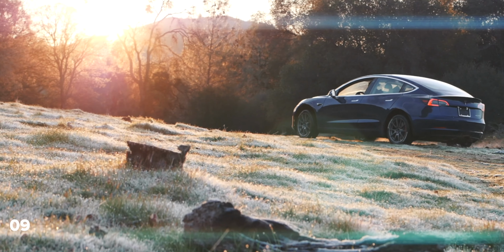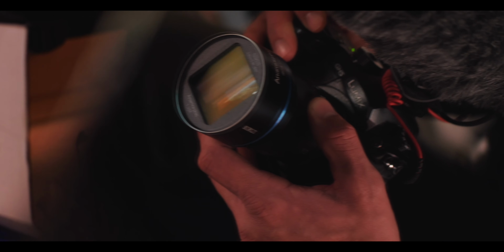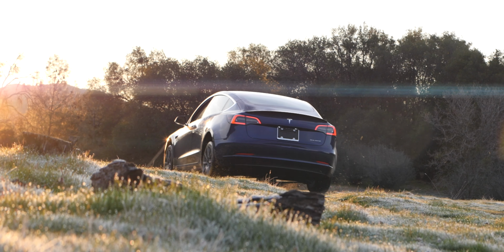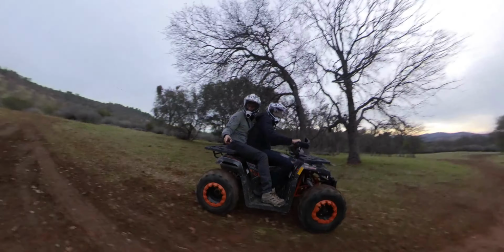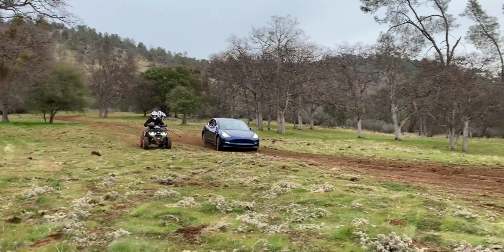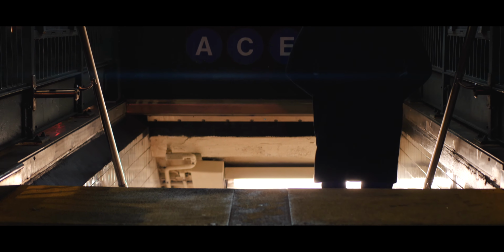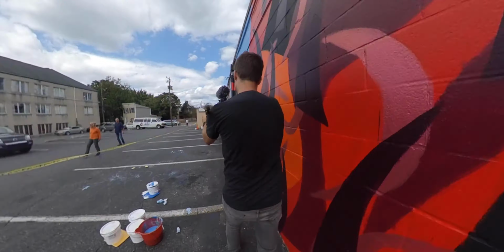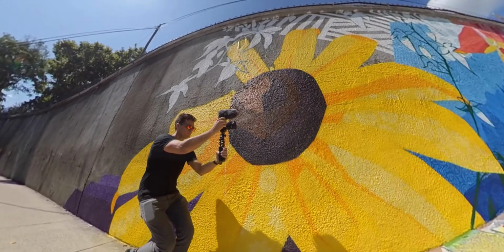10 Shots Every YouTuber Should Get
How I Filmed the FIRST EVER Rally Ready TESLA

Setting up an EOS R for Filmmaking

Should You Buy the Sirui 50mm Anamorphic?

Giving a "female creator" $1,000+ in filmmaking gear!!

Should you work for free?? Filmmaking, Photography, Video

Sees Wife, DROPS CAMERA // Final Daily Vlog*

Insta 360 One X vs GoPro Fusion — BECKI & CHRIS & HELICOPTERS

Wedding Anniversary Vlog - Barceló Maya Grand Resort

The One Thing We All Take For Granted

my FAVORITE (and only) TOOL for predicting the performance of title/thumbnail combos (free to try!)